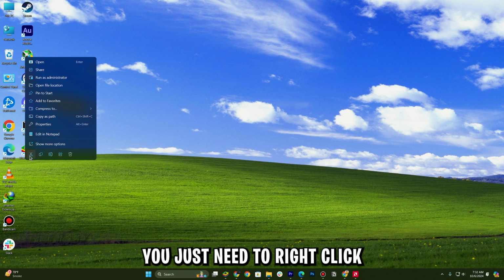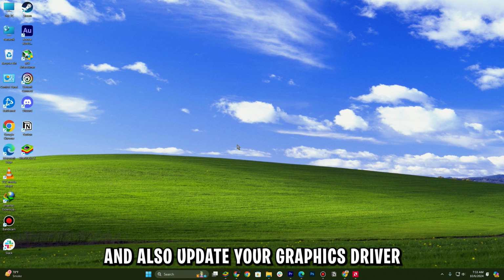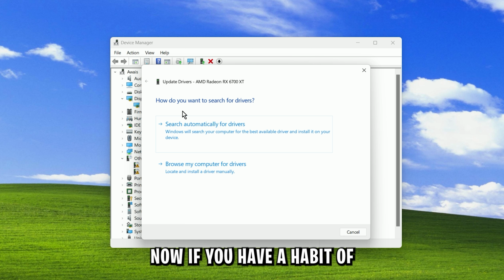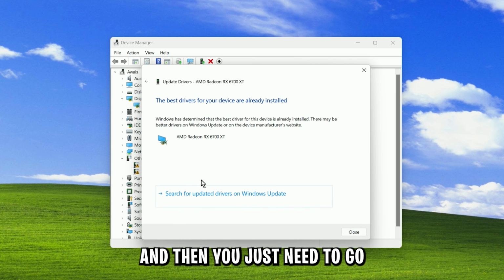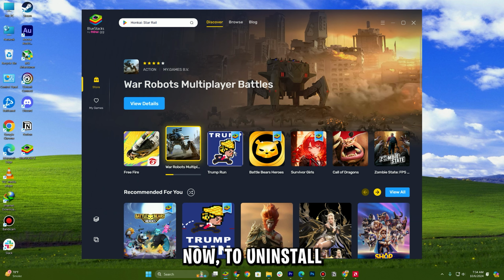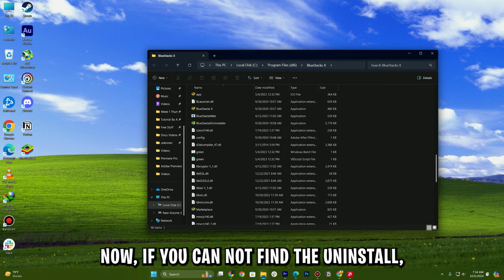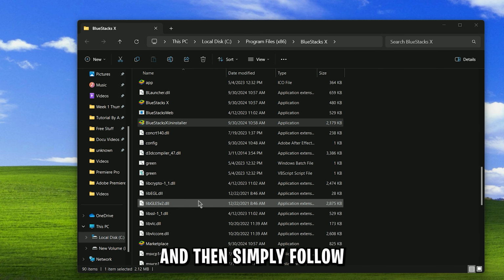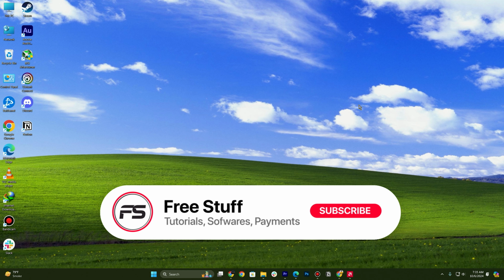How To Fix Bluestacks App Player Not Opening (Updated 2025)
In this video I will show you exactly how to fix bluestacks stuck on loading. Make sure to watch the video to the very end.
You will learn how to fix bluestacks 5 stopped working